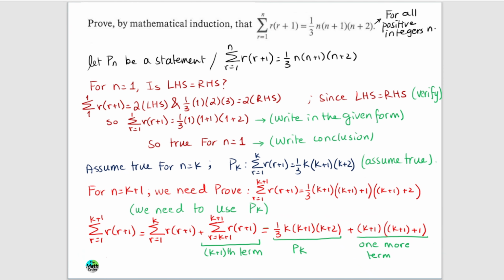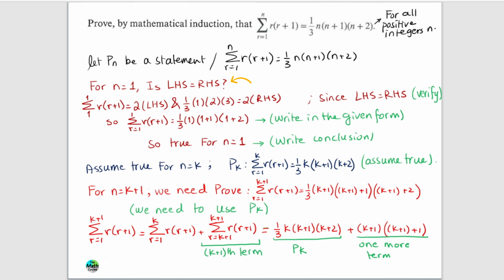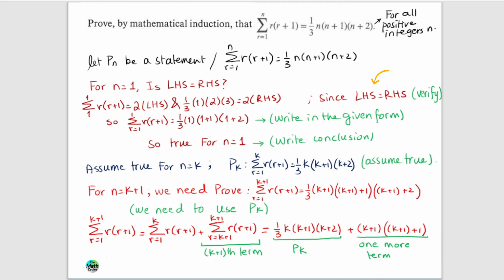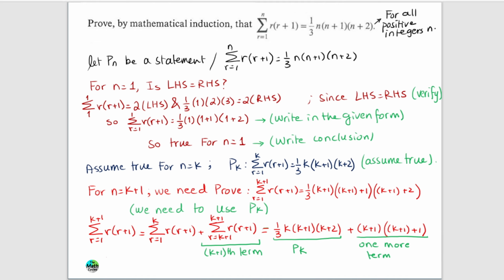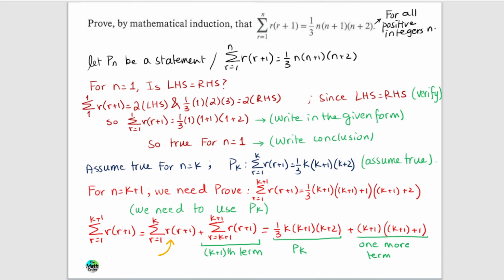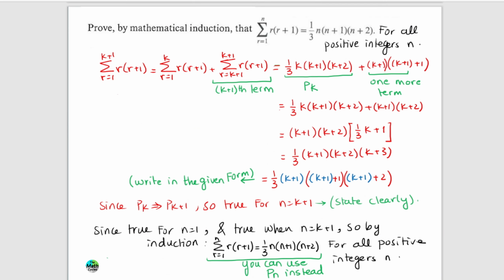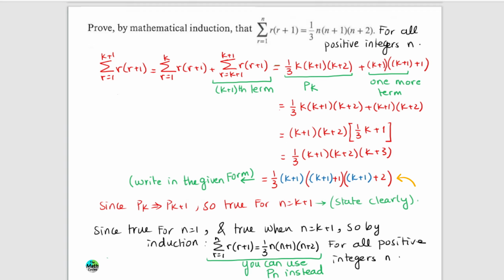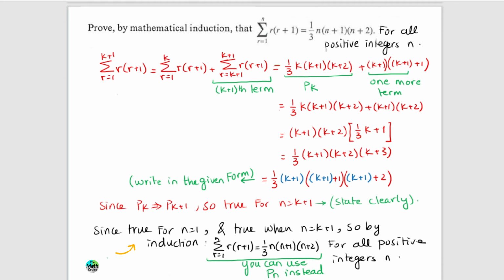Proof by Induction for Series- Example 2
Step-by-step solution to a series proof using induction, with clear working and exam-focused techniques.